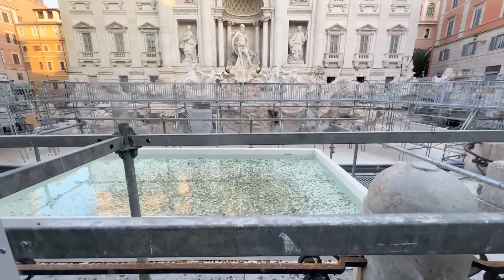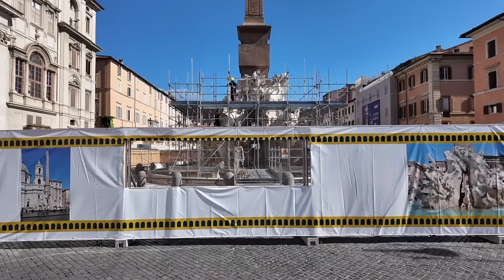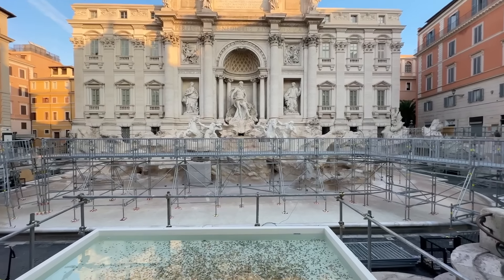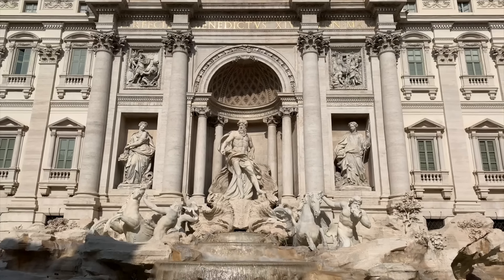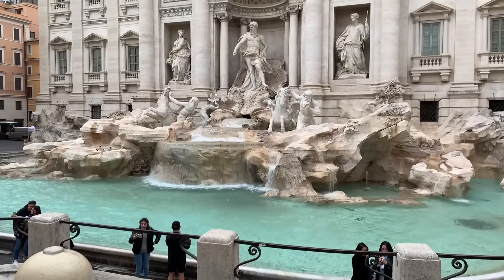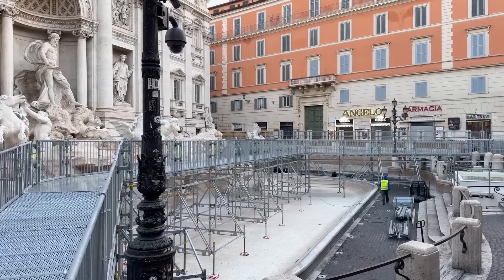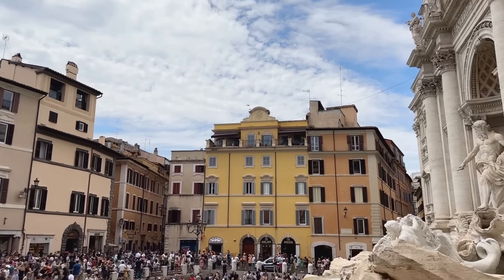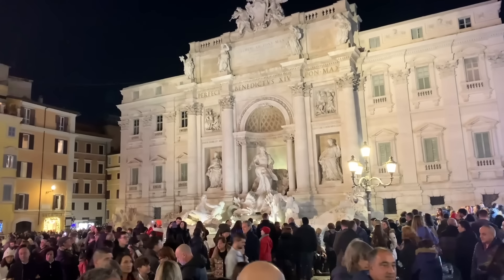What's going on at the Trevi Fountain in Rome?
*DECEMBER 21, 2024 UPDATE*

The Trevi Fountain is back! The water is cascading as usual into the large basin, and it looks beautiful and sparkling new!

The video is still relevant if you want to find out what happened and learn about a possible fee to see the Trevi Fountain up close in 2025.

⌚ CHAPTERS
00:00 Introduction
00:34 Why is there scaffolding around the Trevi Fountain?
01:59 What happens to the money that people toss into the fountain?
03:04 Charging a fee to visit the Trevi Fountain

👟Comfortable shoes for women
👟Comfortable shoes for men
🧴Travel water bottle
🌂Travel Umbrella
🎒Compact pickpocket-proof daypack/backpack

This video is about - What's going on at the Trevi Fountain in Rome
But It also covers the following topics:
- Rome Things to Do
- Rome renovations for Jubilee